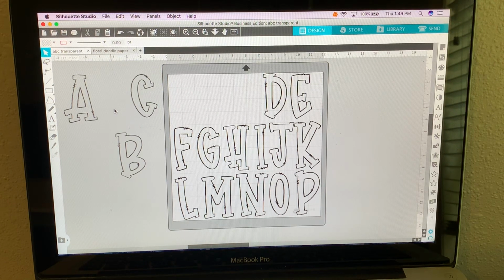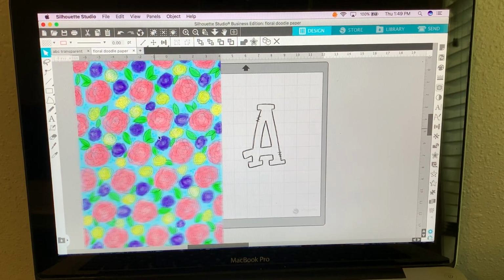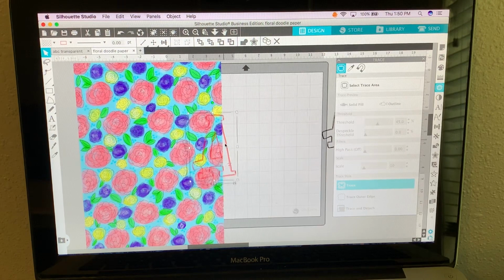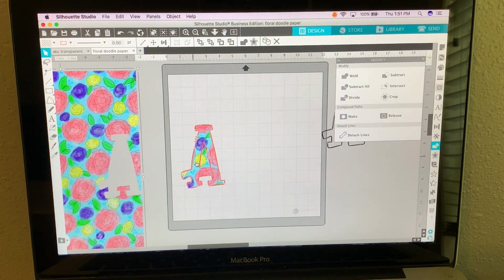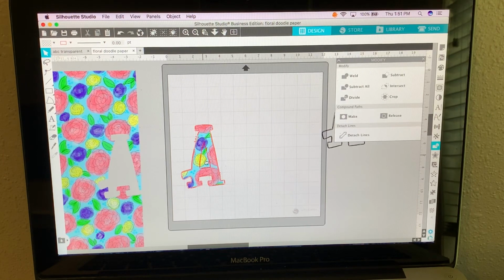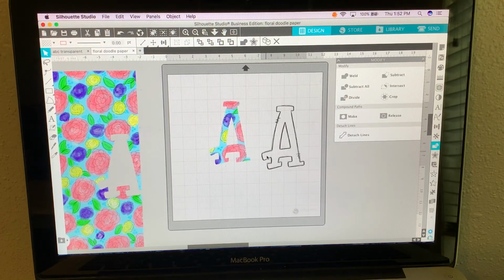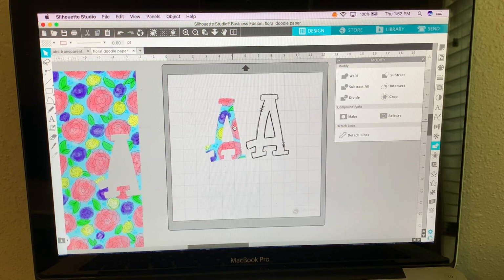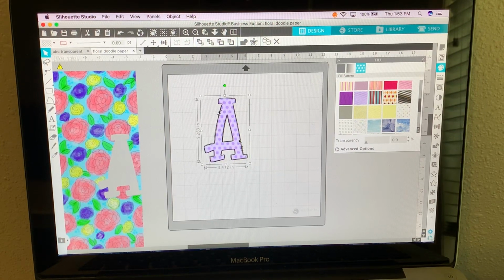How to fill shapes and letters with patterns in Silhouette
In this tutorial I show you how to fill my transparent doodle letter font with digital paper using Silhouette Studio which is free to download. You can find the transparent doodle letter set on my Etsy shop linked below.